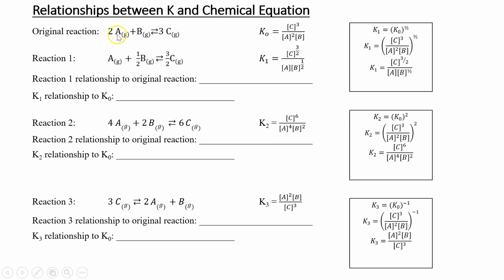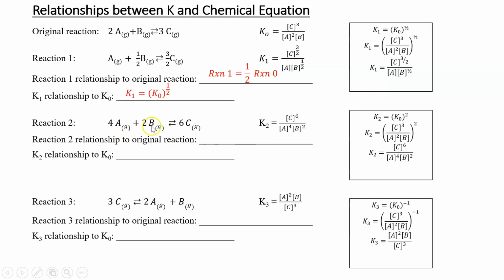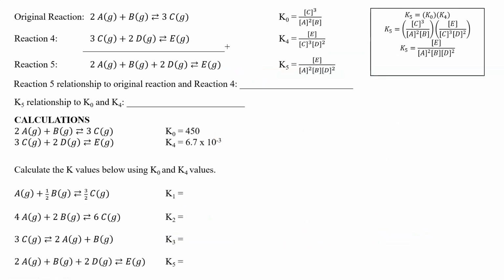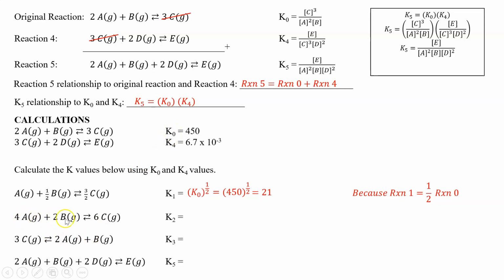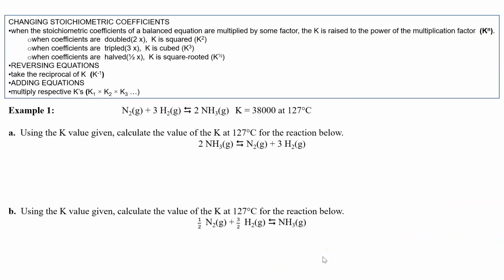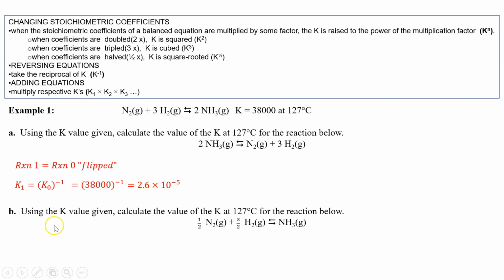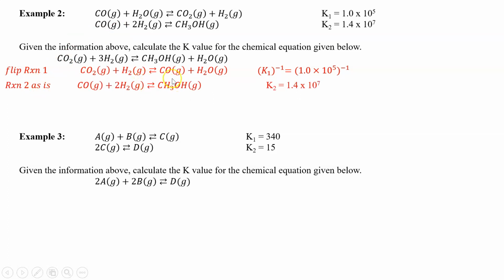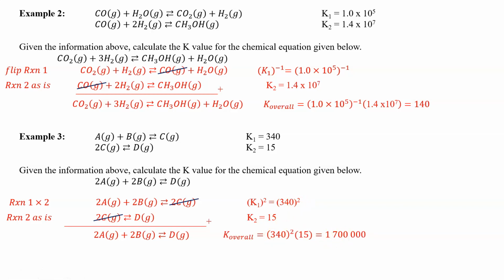7.6 Properties of the Equilibrium Constant Notes